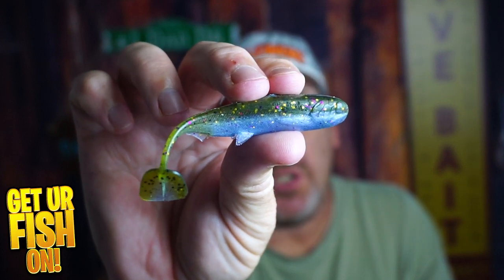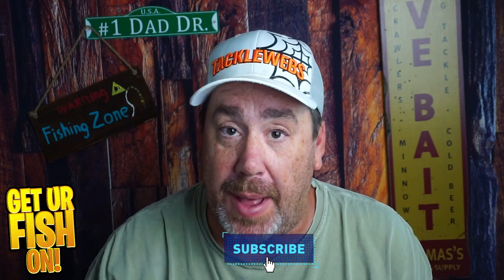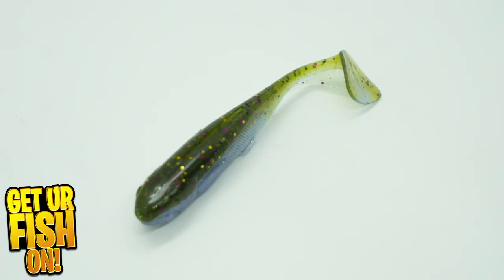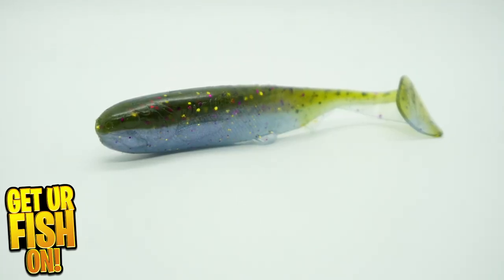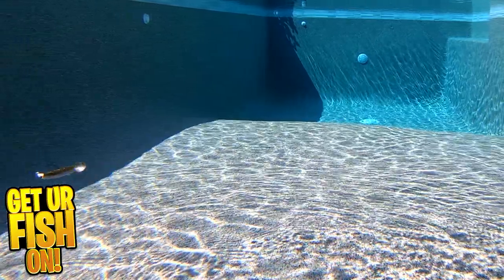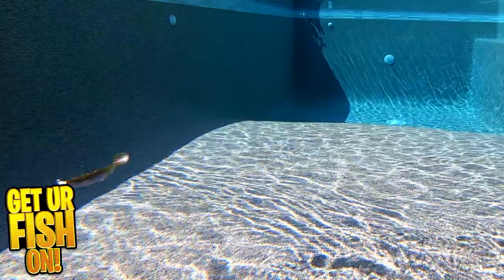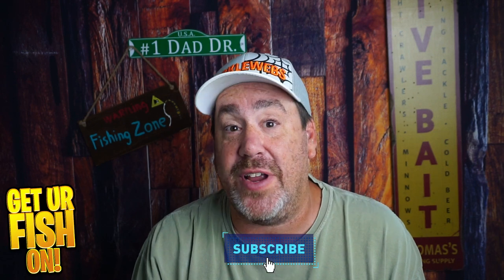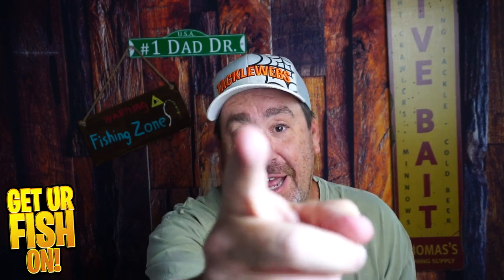Beast Coast Slowflow Bass Fishing Swim Bait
Will the Beast Coast Slowflow Swim Bait help you catch giant large mouth bass? See for yourself the action of the Beast Coast Slowflow Swim Bait in this bass fishing video with underwater video footage, narration about the Slowflow and close up photos of this bass fishing lure. The Beast Coast Slowflow is a soft plastic, thumping kicking tail at all speeds bass fishing bait that offers something for all anglers out there.